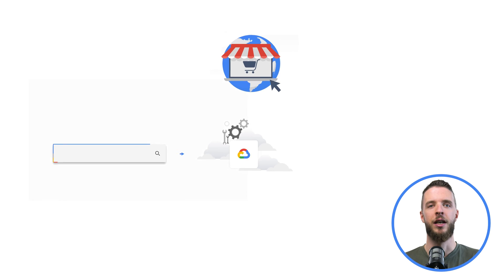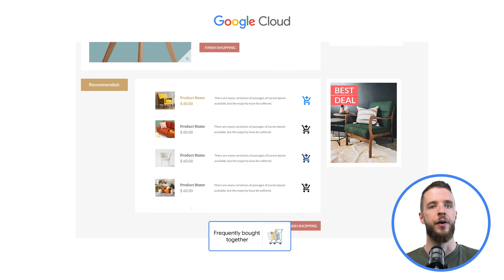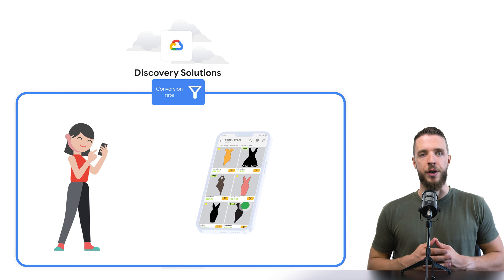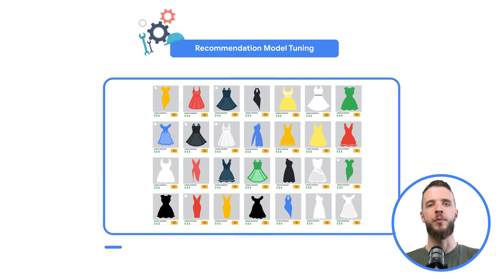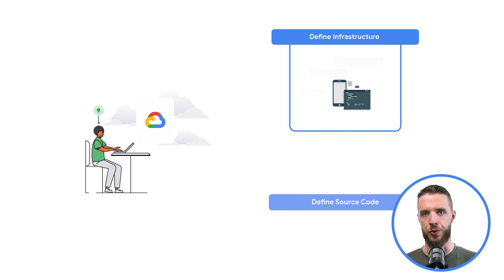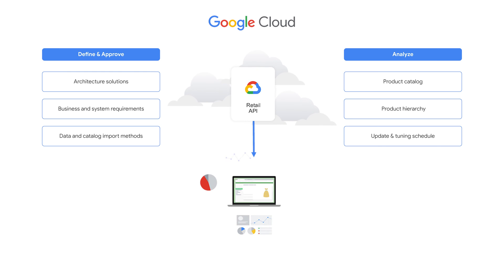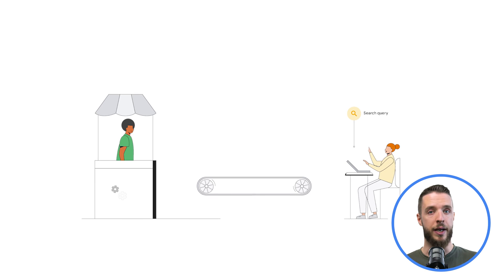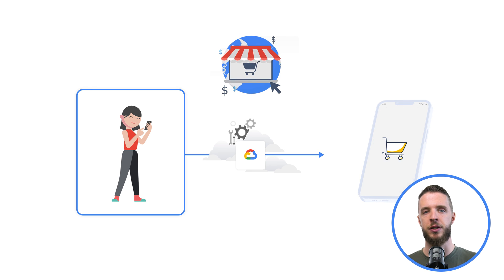Discovery AI Console overview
Organizations now have the ability to provide Google-quality search and recommendations on their own digital properties, helping to increase conversions and reduce search abandonment. In this video, get an overview of the Google Cloud Discovery AI admin console to see how it can help you and your business.